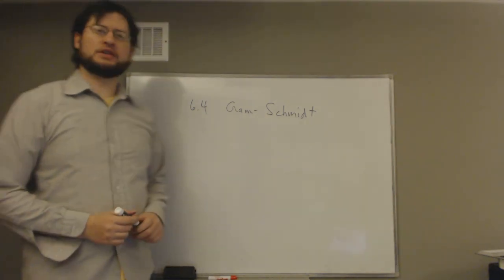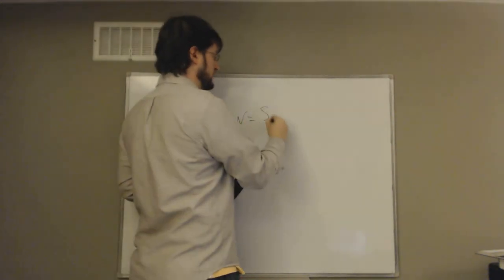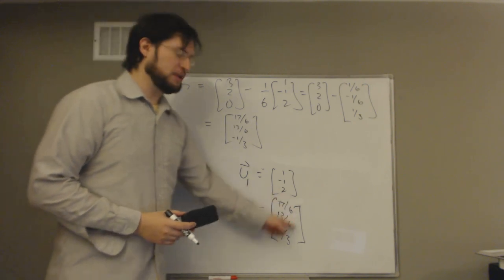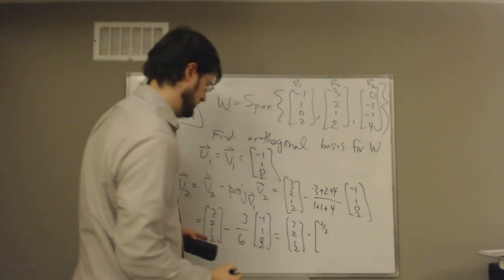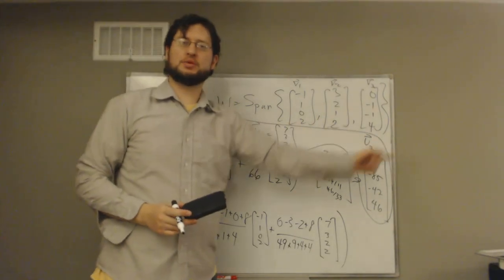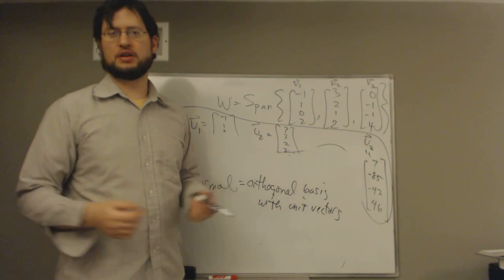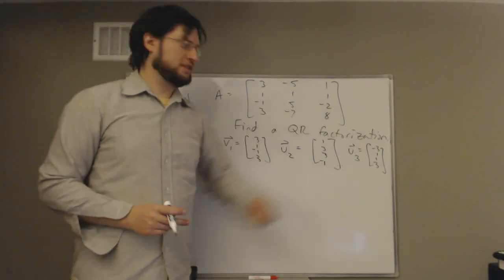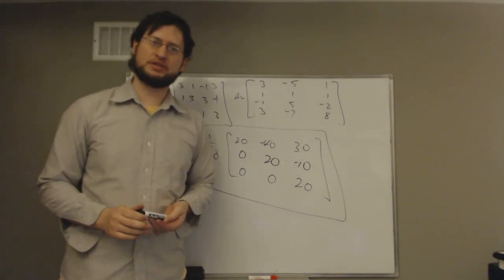LA Section 6-4